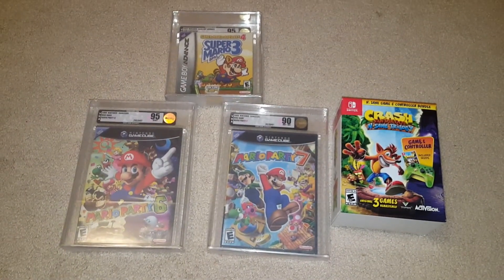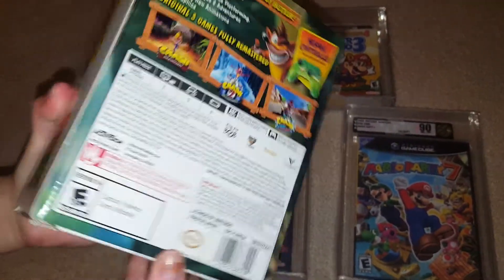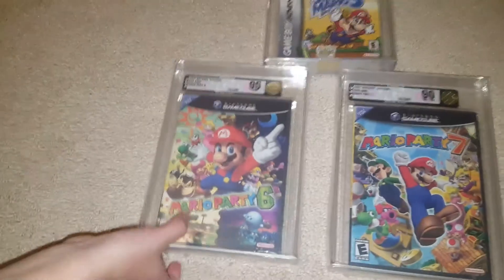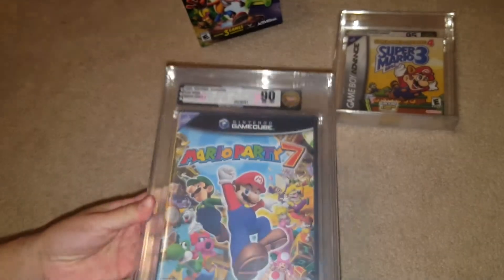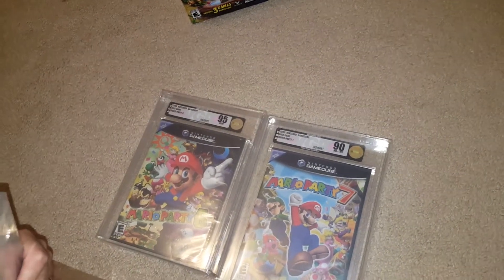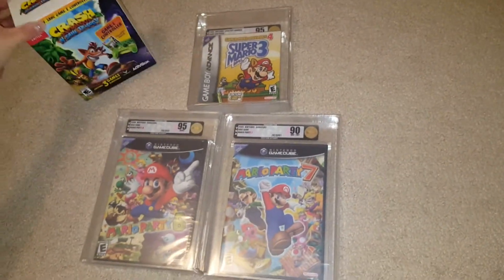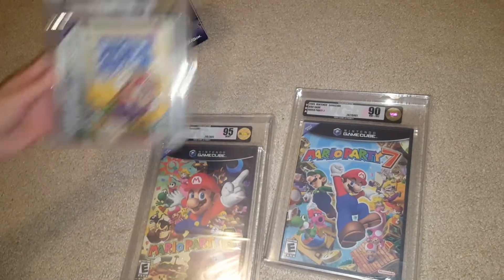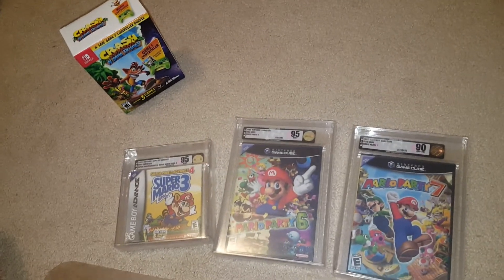Ebay sales for the day VGA, Gamecube, Gameboy Mario games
In this video we have one of out first recorded Ebay sales week all games sold to same collector.